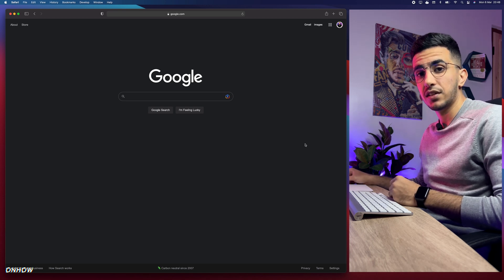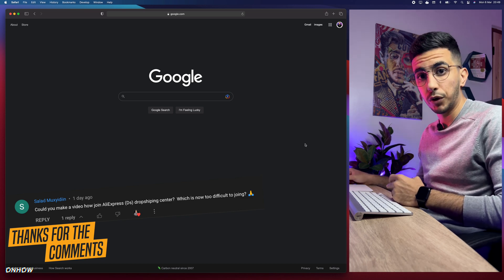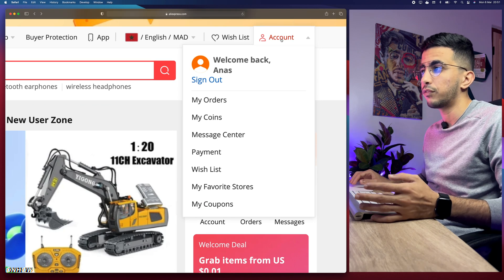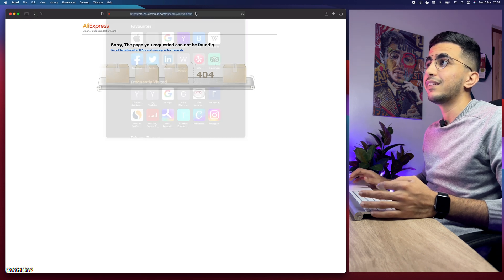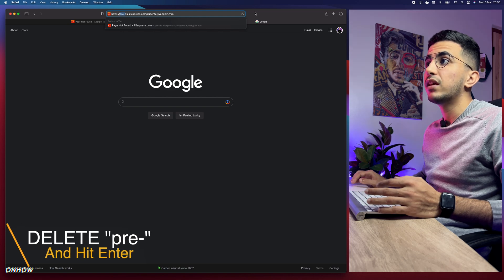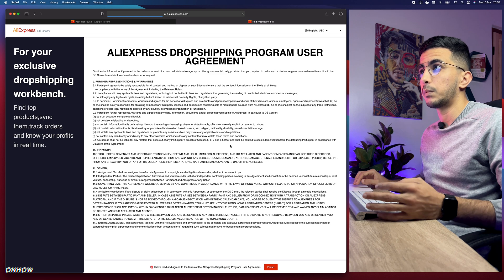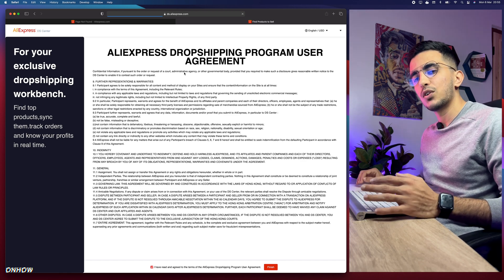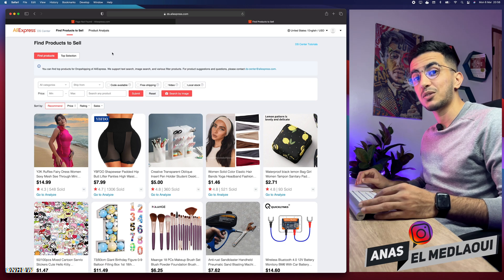How To Access AliExpress Dropshipping Center | Join DS Center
Today i will show you how to find and access AliExpress Dropshipping Center and join DS platform on AliExpress in 2023 to find dropshipping products for your Shopify store.
AliExpress Dropshipping Center is an incredible resource for anyone looking to get into dropshipping and find products to sell, because it provides a lot of data on the best selling products so you can easily discover a winning one and add it to your store.
However accessing or joining the Dropshipping Center is not easy anymore and the link for it on the AliExpress profile says "Link not found", so new people that are trying to access the platform to research products cannot access it anymore.
So in this video i will show you a unique trick to access the link for AliExpress Dropshipping Center and successfully join the platform to start research products for your Shopify store.